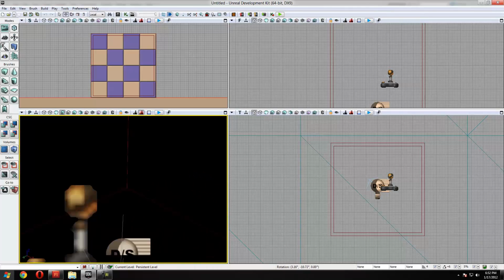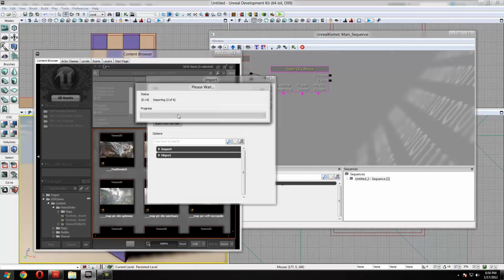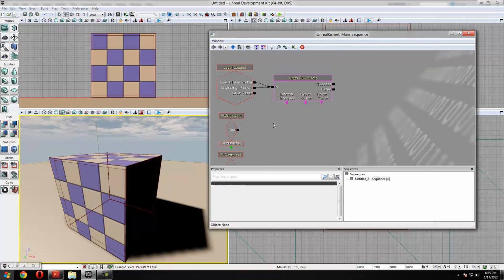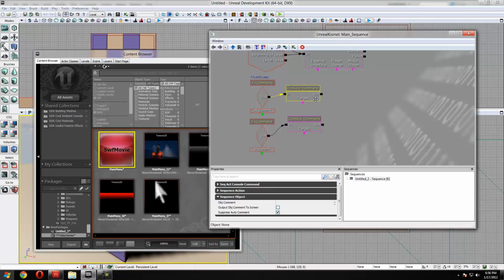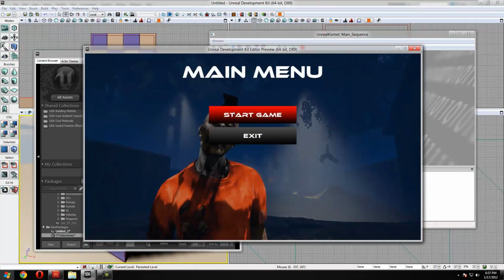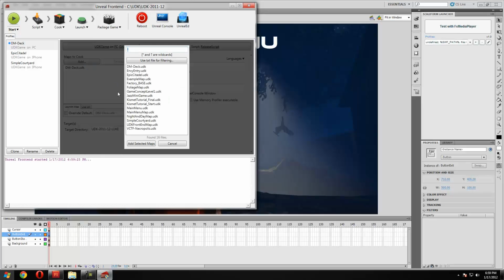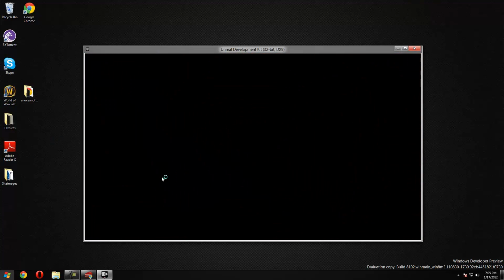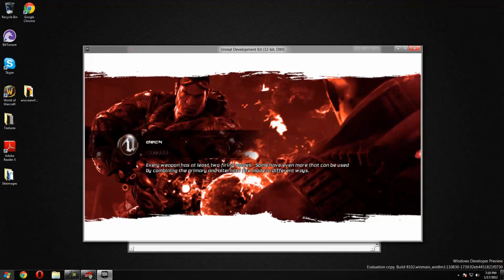UDK Tutorial Advanced Game Development Series # 5 Making A Scaleform Menu : Importing into UDK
Part 5 of my unreal development kit advanced UDK series and in this video I show you how to import your menu system in the SWF file format into udk via the content browser and set it up with kismet using the fscommands that we made in the previous videos, In the next video I will start to show you how to use physics on objects through kactors...